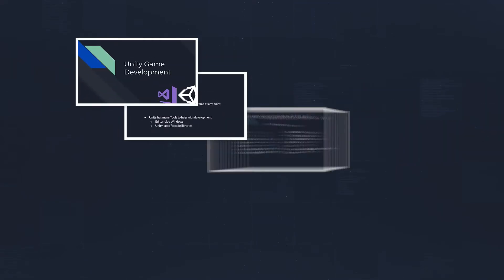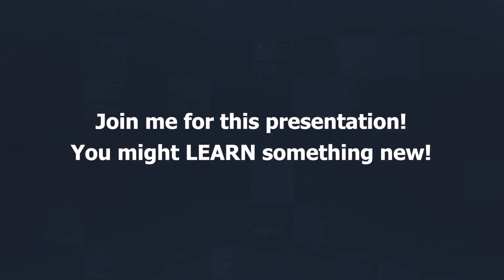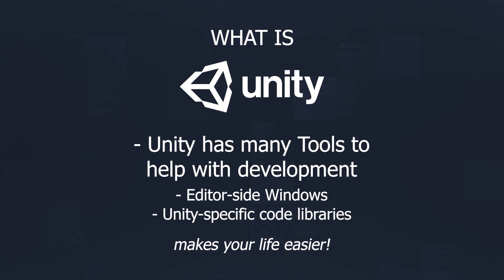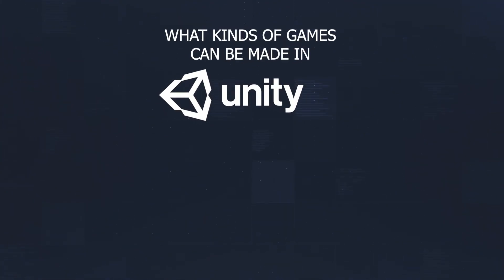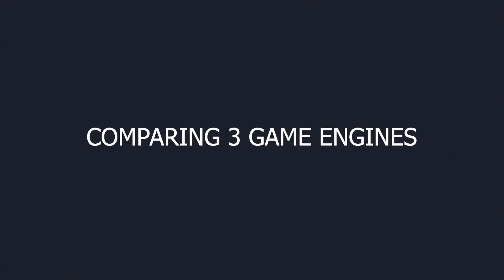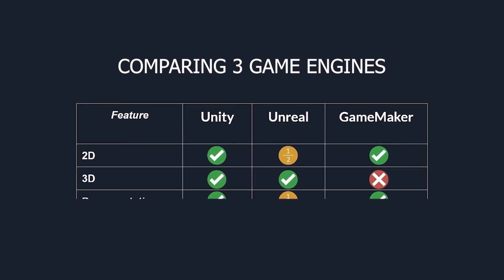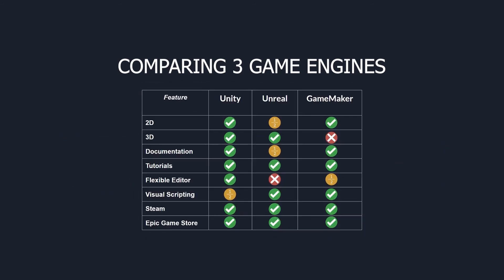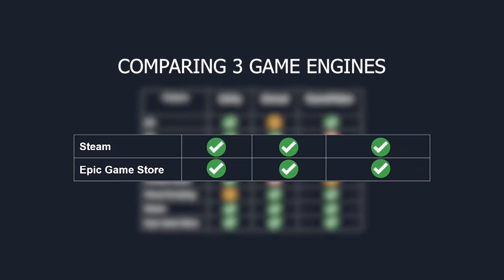Module 1 - Lesson 1: Why Unity Game Engine? The Pros and Cons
What is Unity game engine? This video breaks down what's special about the Unity engine. You'll learn:

2. platforms supported by the engine
3. the pros and cons of using Unity.

Watch side by side comparison with two other game engines.

Unreal Engine vs Unity: Which is Better?

Watch the video and find out why Unity is for everyone!